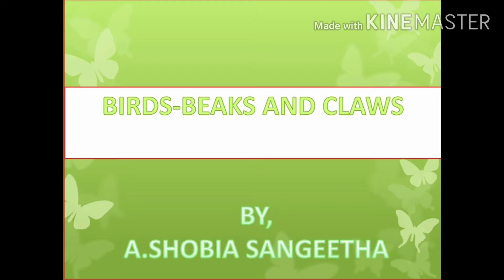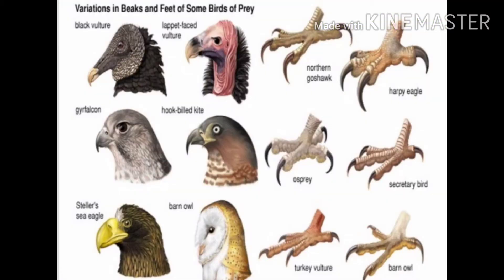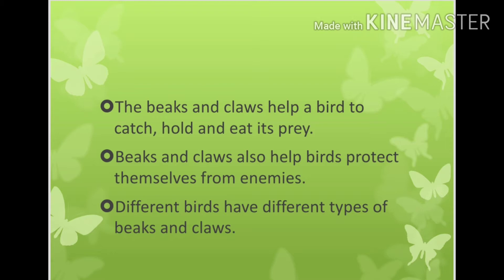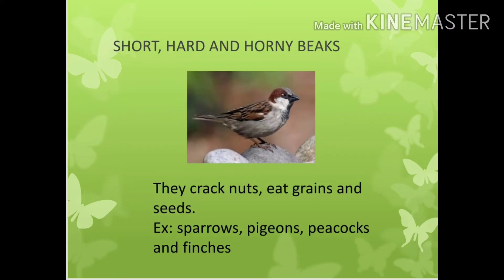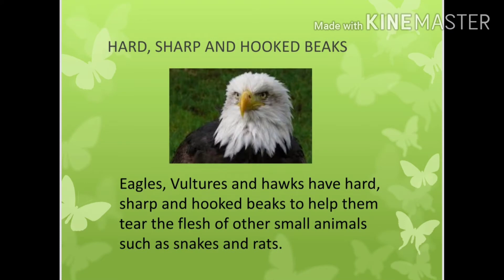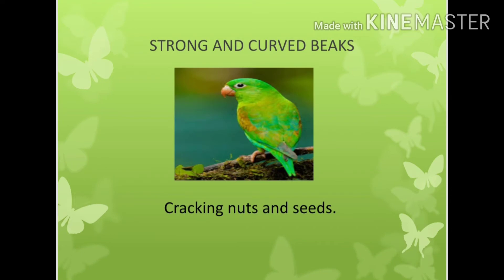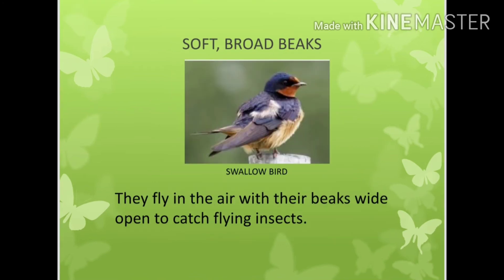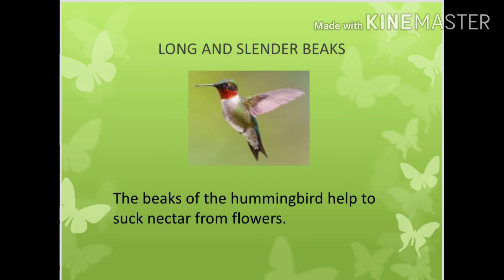CBSE: Class 4: Science: Beaks and claws of birds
Birds - Beaks and  claws
In that types of beaks
- Curved beak
- Chisel shaped beak
- Short, Hard and horny beak
- Hard,  Sharp and hooked beak
- Soft and broad beak
- Broad and flat beak
An video by ASMK science world